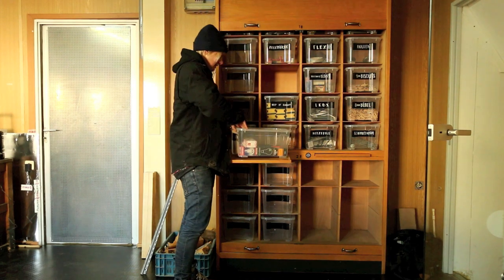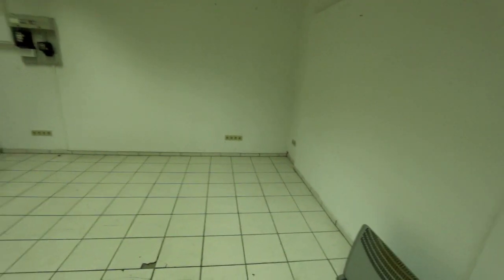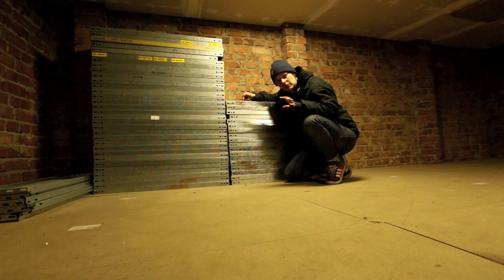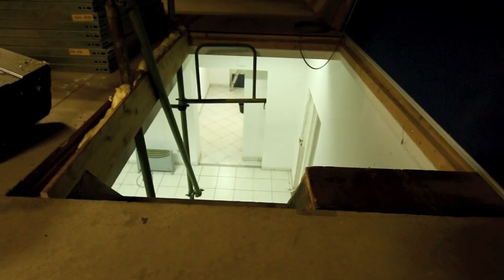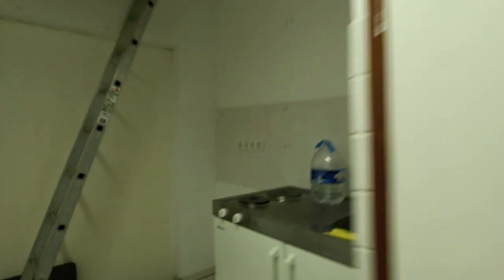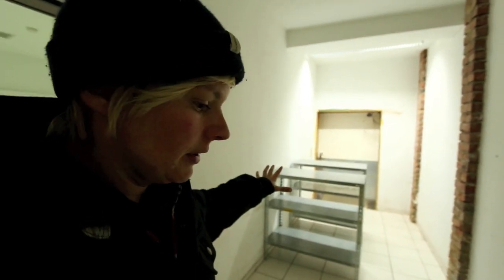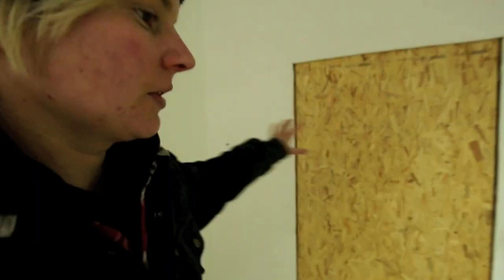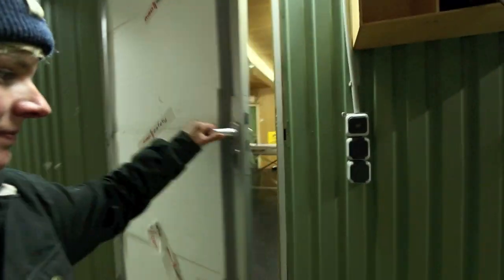Laura´s New Shop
This is a quick Shoptour of my new, almost empty and very cold Shop in Cologne.